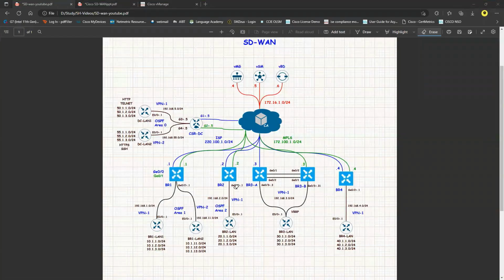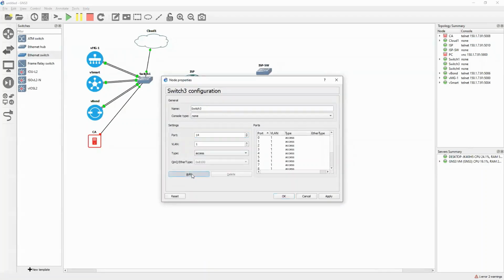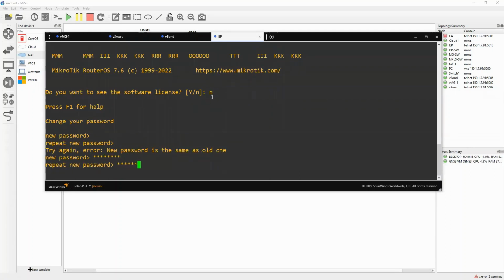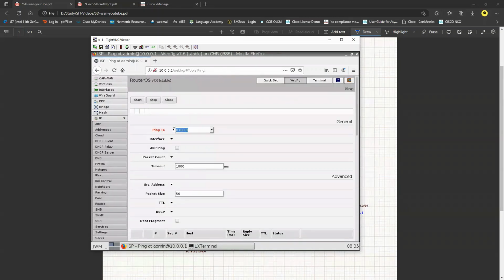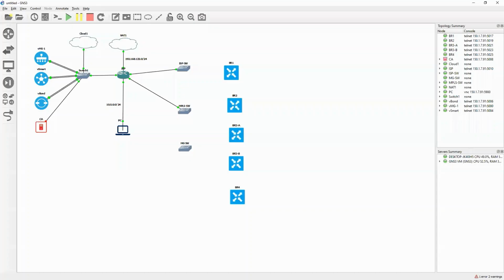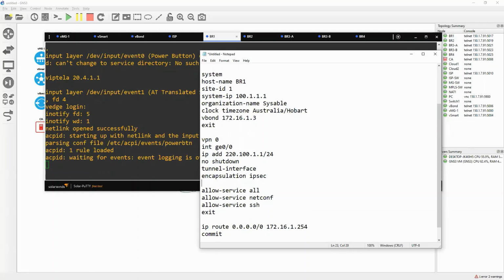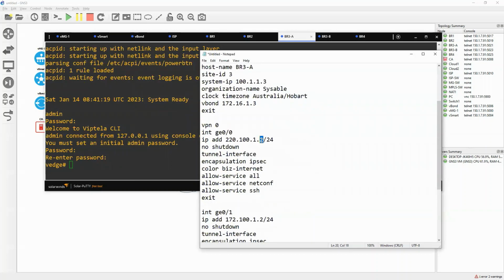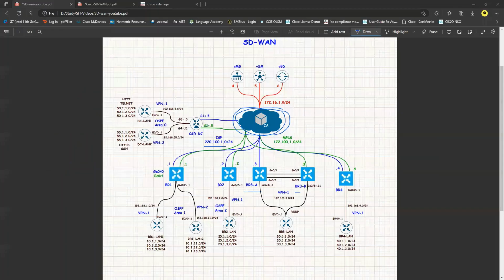010 ISP config